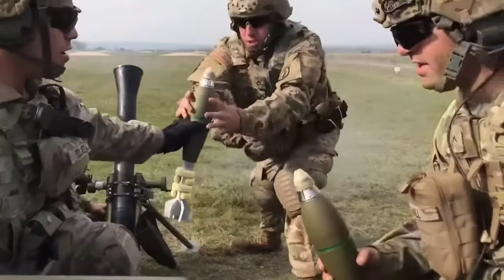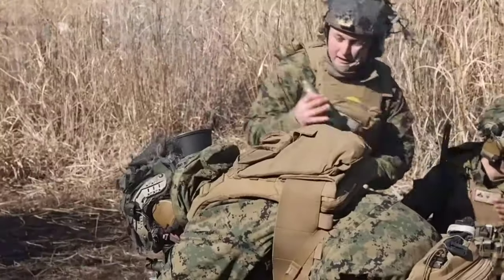Rapid Mortar Shooting Fire By American Soldiers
Russia is in shambles!!usually a simple lightweight Man portable muzzle loaded weapon consisting of a Smooth Bore although some models used a gun barrel metal tube mounted on a base plate to spread recoil under a light load bipod mounts and sights they launch explosive shells technically called bombs in a high art ballistic trajectory Motors are usually used as indirect firearms for close fire support with a variety of ammunition

a mortar tap consists primarily of a solid Rod or spigot into which a hollow tube in the projectile fits reversing the normal tube mortar arrangement at the top of the tube in the projectile a cavity contains a propellant such as cordite there is usually a trigger mechanism built into the base of the spigot where the long firing pin along the spigot which engages the primary inside the projectile and fires the propellant charge the advantage of spigot mortars is that the firing units are smaller and lighter than conventional tube mortars of equivalent payload and range it's also somewhat simpler to manufacture furthermore most tap mortars are Bareilles in the conventional sense meaning ammunition of any weight in diameter can be fired from the same mortar the disadvantage was that while most mortar bombs had a rearward streamline shape suitable for tap mortar applications using space for the mortar tap tube took up the volume and mass of the projectile payload if a soldier only carries a few projectiles the projectile weight loss is insignificant however the heavier and more complex weight of a large number of tap projectiles offsets the weight scene an almost silent mortar can operate on the tap principle each round has a sliding plug that fits inside the tube which fits over the faucet when the bullet is fired the projectile is pushed out of the spigot but before the plug releases the spigot the projectile is held in by a constriction at the bottom of the tube this traps the gases from the propellant charge and hence the gunshots

Rebel groups often use improvised or homemade mortars to attack fortified military installations or terrorized civilians they are usually constructed from heavy steel tubing mounted on a steel frame these weapons can fire standard mortar rounds specially made rounds gas cylinders filled with explosives in shrapnel or any other type of improvised explosive incendiary or chemical ammunition modern mortar systems consist of four main components the barrel base plate bipod and sight modern mortars typically range from 60 millimeters 2.36 in to 120 millimeters 4.72 in in caliber however larger and smaller mortars have been produced modern mortars are muzzle loaded weapons in relatively easy to operate it consists of a barrel into which the Gunner drops mortar rounds when the bullet reaches the bottom of the barrel it hits a fixed firing pin which fires the bullet the barrel is generally set at an angle of between 45 and 85 Degrees 800 to 1500 mil with a higher angle resulting in a shorter horizontal trajectory some mortars have a movable firing pin operated by a lanyard or trigger mechanism

ammunition for mortars is generally available in two main types thin stabilized and spin stabilized the first example had short fins on the back which controlled the bomb's path in flight the stabilized mortar bomb rotates as it moves and leaves the mortar too which stabilizes it in the same way as a rifle bullet the two types of rounds can be smoke illumination rounds High explosions and training rounds mortar bombs are often referred to incorrectly as mortars the operator can fire stabilized rounds from either the smoothbore or the Gun Barrel jointed mortars are more accurate but slower to load since mortars are generally muzzle loaded mortar bombs for gun barrels usually have a pre-carved band called an obtrator which is connected to the rifling of the barrel exceptions to this were the us-4.2 inch M2 mortar and m30 mortar whose ammunition had an expandable sub-caliber ring that expanded when fired this allows the projectile to slide down the barrel freely but grips the rifling when fired the system resembles a mini ball for muzzle loading rifles for extra range propellant Rings were attached to the bomb fins the Rings are usually easy to remove as they have a major effect on the speed and range of the bomb some mortars can be fired without additional payload for example the 81 millimeters l16 mortar..